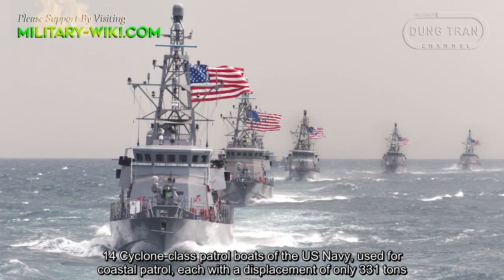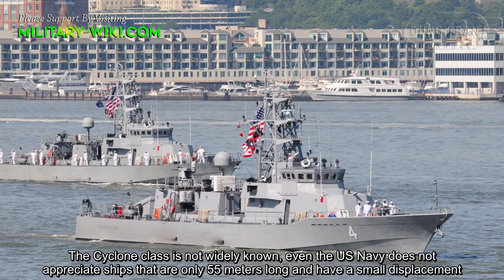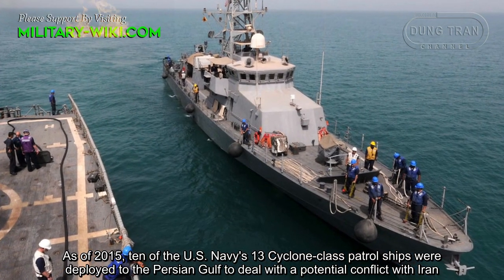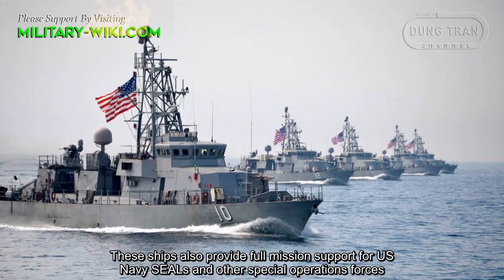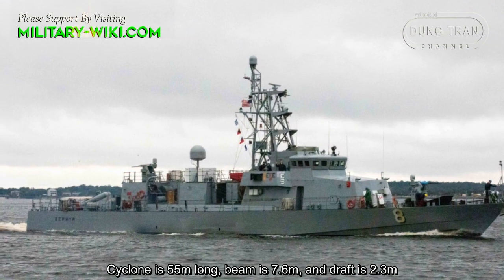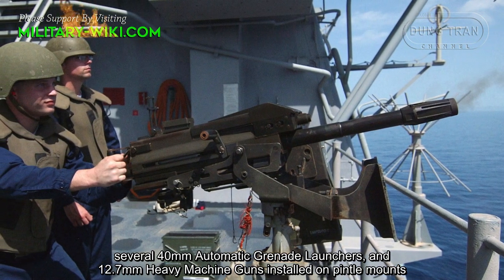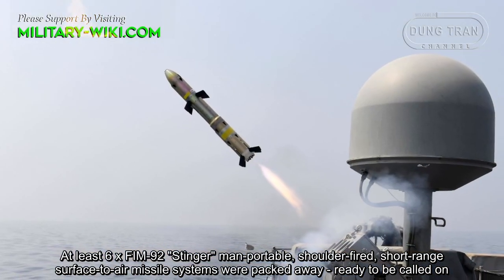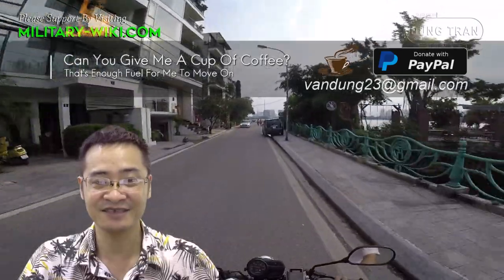Cyclone-class: Small, but Sturdy, and Especially Dangerous in Shallow Water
14 Cyclone-class patrol boats of the US Navy, used for coastal patrol, each with a displacement of only 331 tons. In contrast, an Arleigh Burke-class destroyer has a displacement of more than 9,000 tons. The standard crew on the Cyclone was only 28 officers and men.

Thank you very much.
Best regards
Dung Tran.